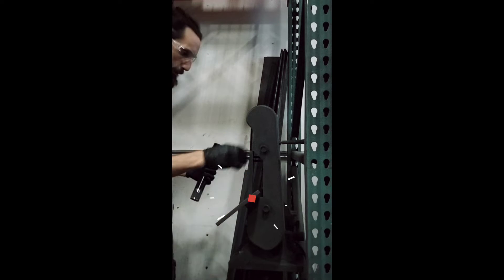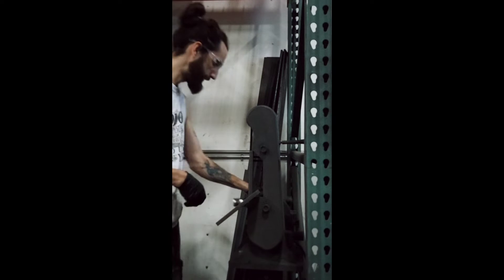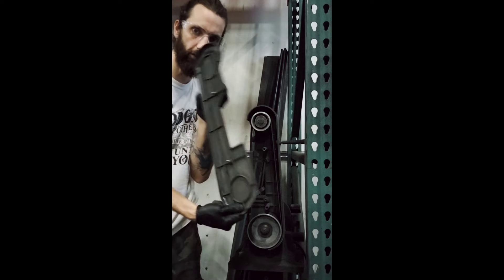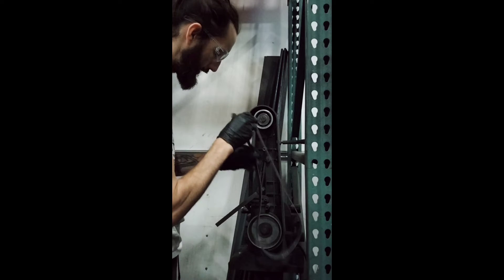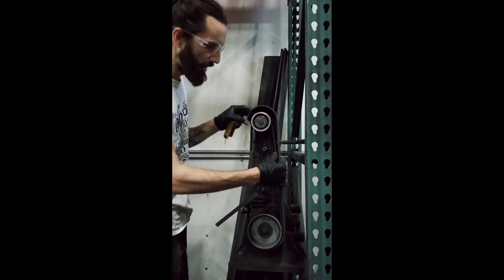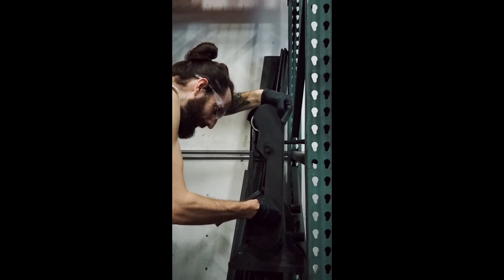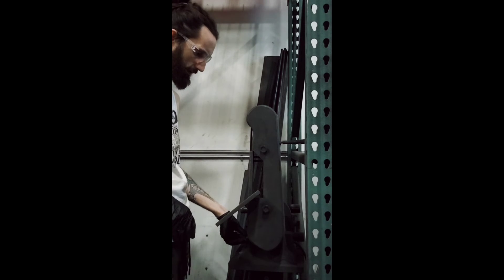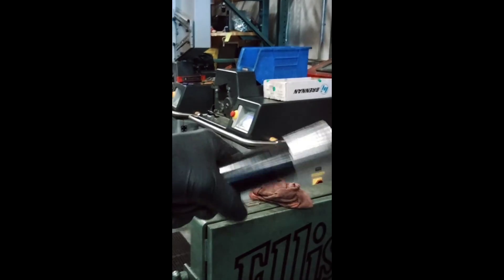How to change a belt on a sander